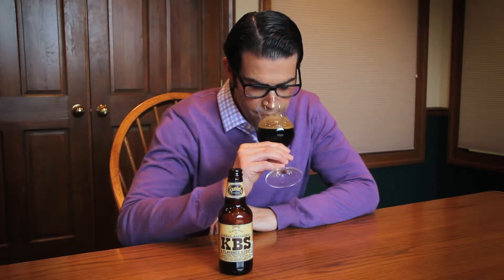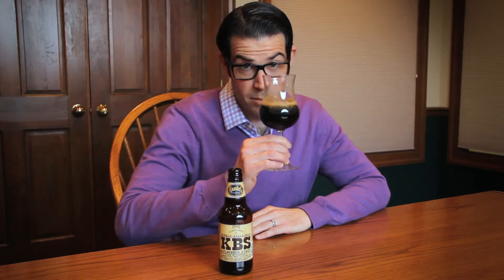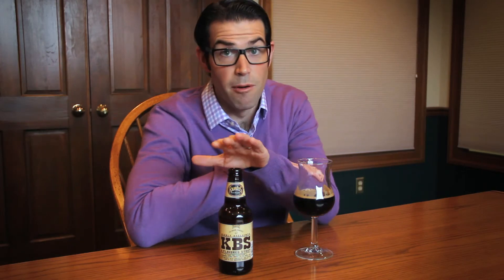Beer Review #14: Kentucky Breakfast Stout (KBS) By Founders Brewing Company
Bill Jeppe is Kimberley Vassal Insurance's official Beer Snob! This time around Bill reviews a beer from Founders Brewing Company, titled Kentucky Breakfast Stout (KBS).